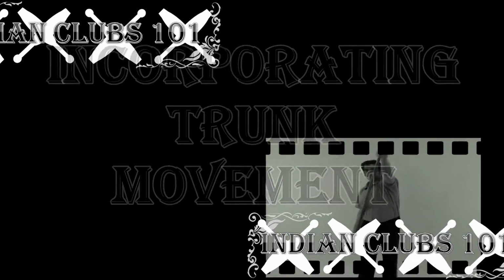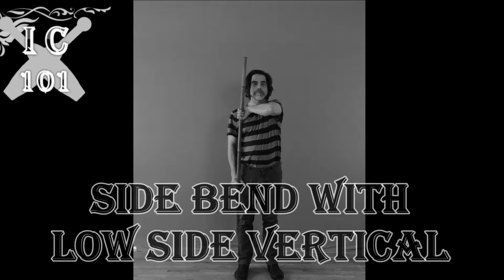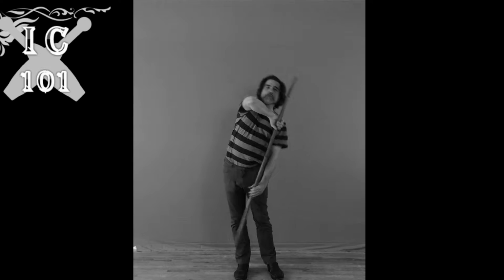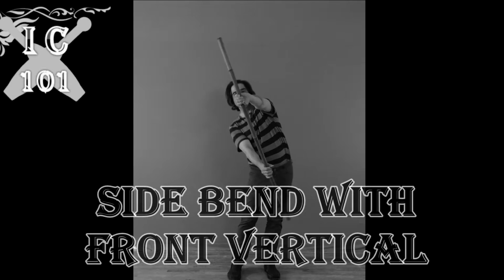Wand Exercises Trunk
Here we perform simple trunk exercises with the wand and incorporate the side and front verticals from the previous wand video.